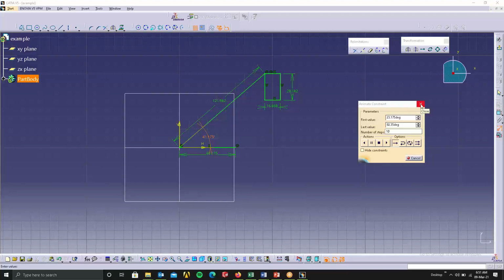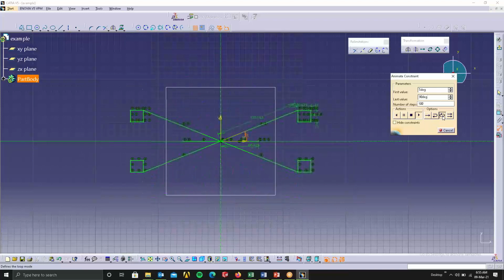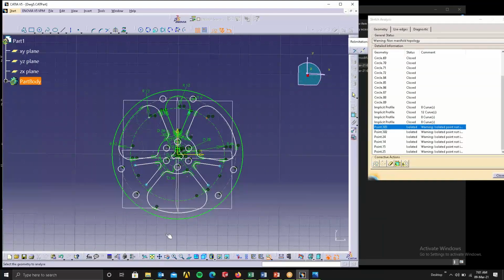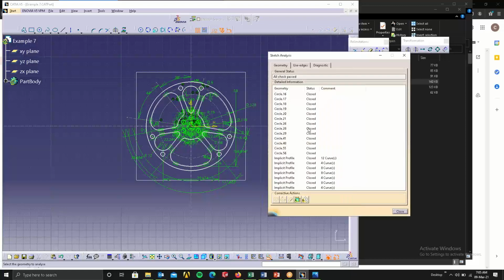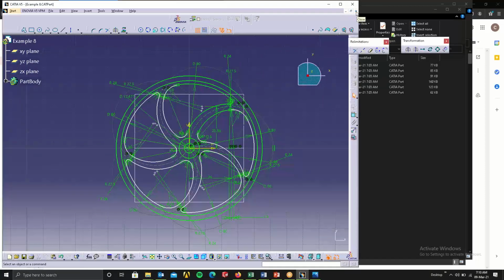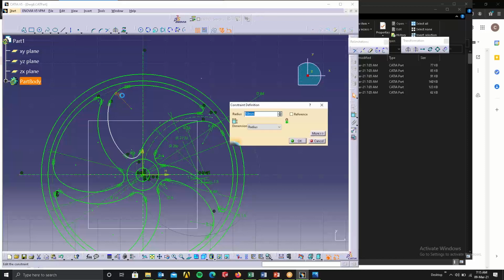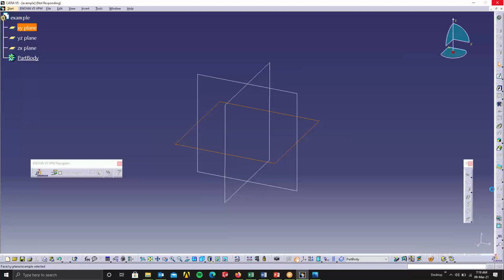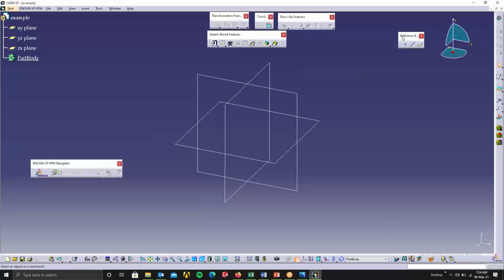CATIA CLASS 7